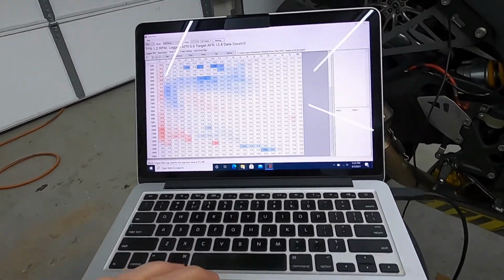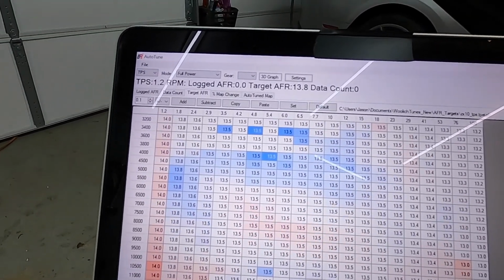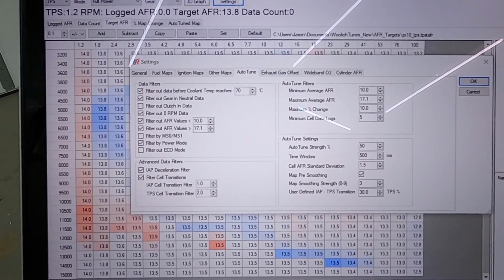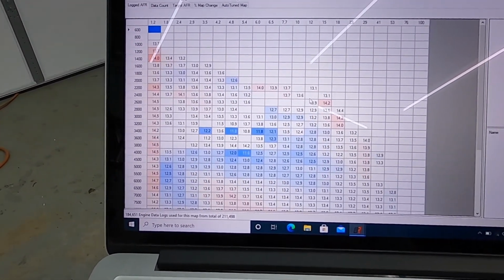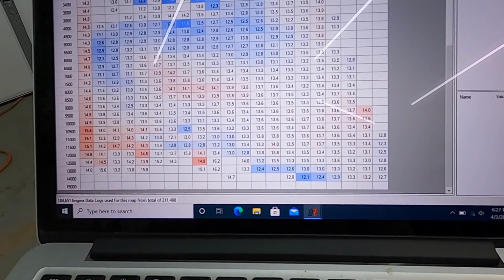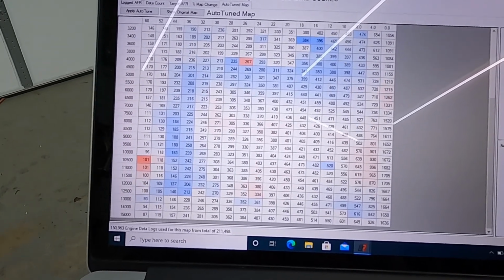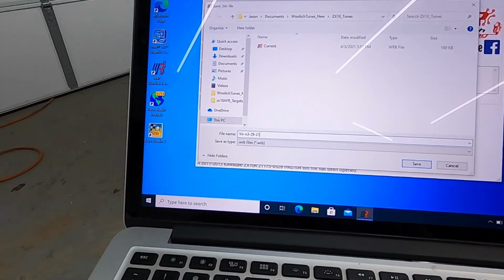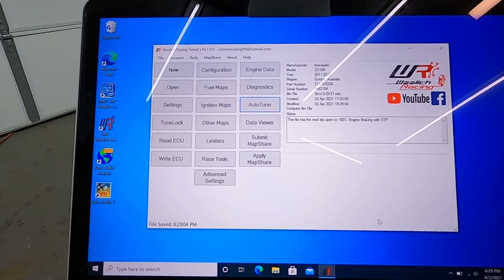On Track How to apply ZX10R DIY Tune VIR North Logs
A quick how to on how I apply on track  Autotune logs from a trackday at VIR North.  This is the same procedure I would use at the track.  Normally, I would review the logs a little better, but I reviewed them close enough to know there was nothing grossly abnormal.

My autotune strength has been turned down to keep drastic changes from occurring.

Brembo Relocation kit.
ZX10 Shorai Battery
My cameras I use for the overlays and mounting equipment
PANASONIC LUMIX LX10 Camera
PULUZ Jaws Flex Clamp Mount
Garmin VIRB Ultra 30 Action Camera
Garmin VIRB Ultra Additional Battery

Get Fuel cap here  MAKE REFUELING EASY AT THE TRACK
KAWASAKI TWM gas cap
SUZUKI TWM gas Cap
My ZX10R Mods
4 New NGK Iridium IX Spark Plugs CR9EIX
ZX10 Shorai Battery
zx10 16t sprocket
graves zx10
Integrated Light

My ZX6R Mods
Vortex 452AS-45 Black 45-Tooth 520
JT Sprockets JTF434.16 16T Steel Front S
Shorai LFX14A4-BS12 Lithium Battery ZX
zx6 graves exhaust
Motodynamic Integrated Tail light

My GSXR1000R mods
Suzuki OEM Oil Filter GSXR
Pro Grip 724
Hotbodies Flush Mount Turn Signals
Yoshimura Full Exhaust

Excellent Rider Training Books
Twist of the Wrist 2
totw dvd
Total Control: 2nd Edition
How to Tune and Modify Motorcycle Engine Management Systems
Introduction To Motorcycle Roadracing: With Dynamics of Motorcycle motion
Sport Riding Techniques MTT-MR-JWW-2020